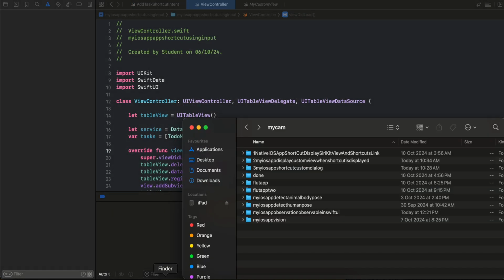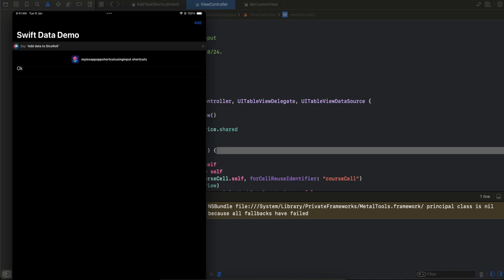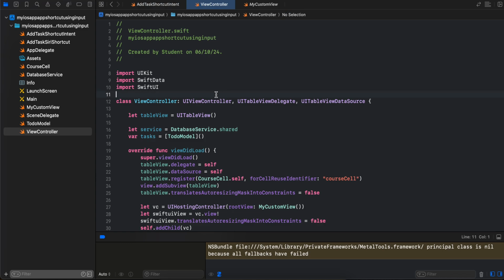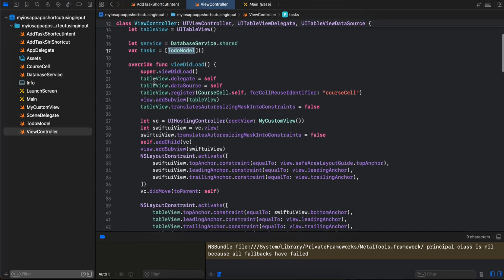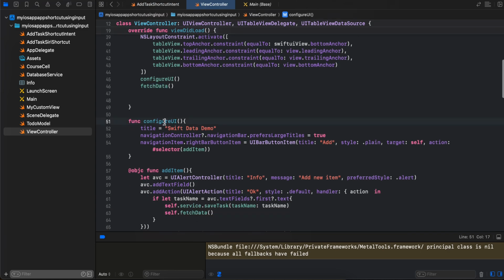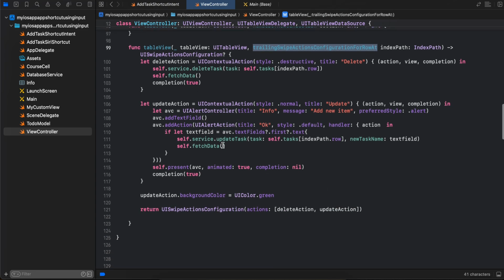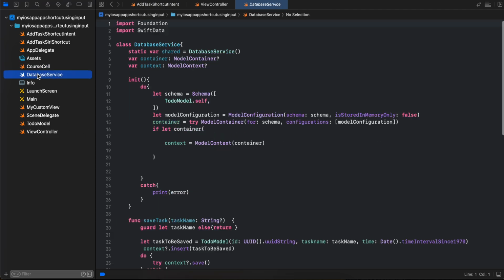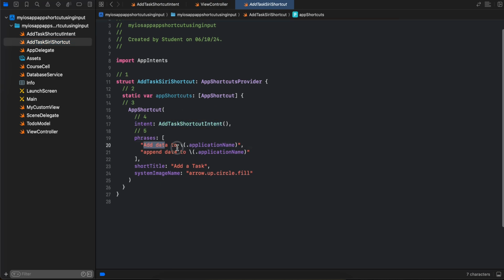How to Display SiriKitView and Shortcuts Link in Native iOS app for App Shortcuts using AppIntents